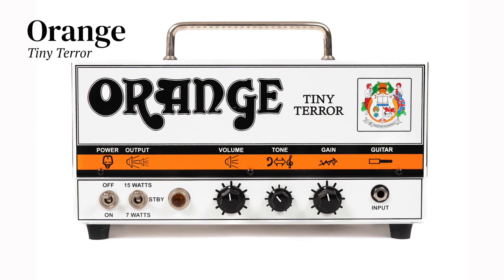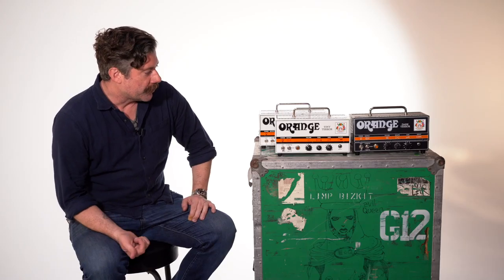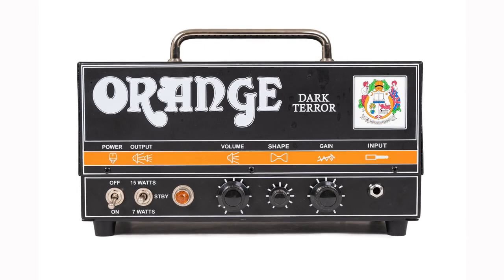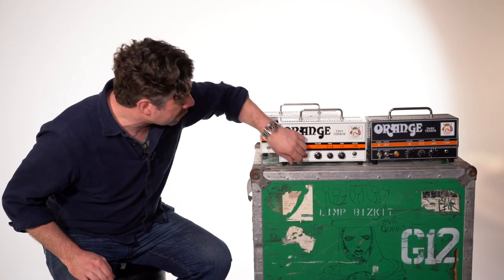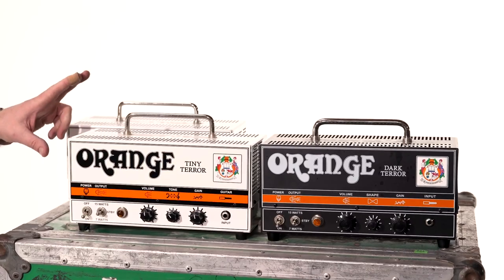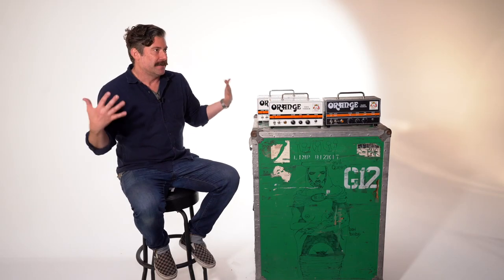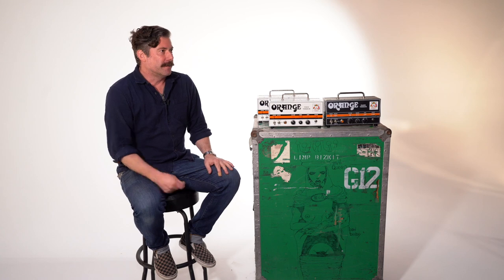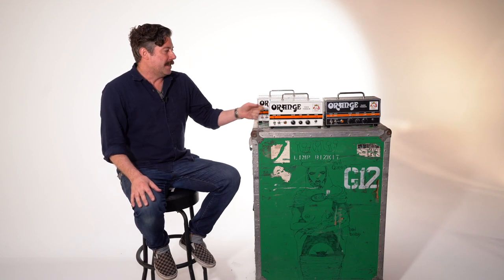Orange Tiny Terrors from Wes Borland